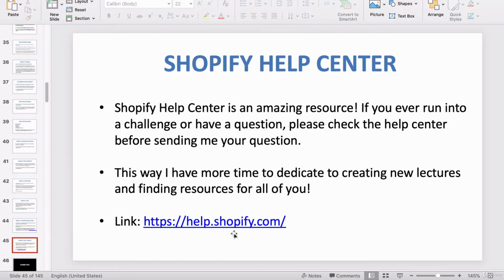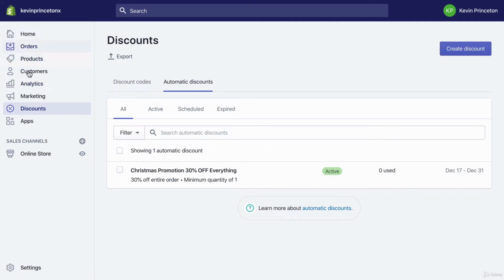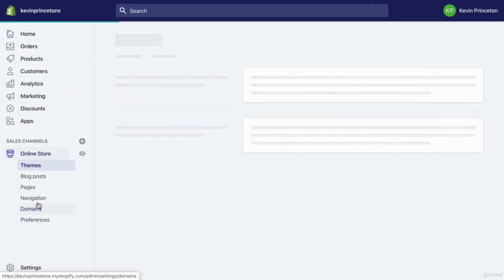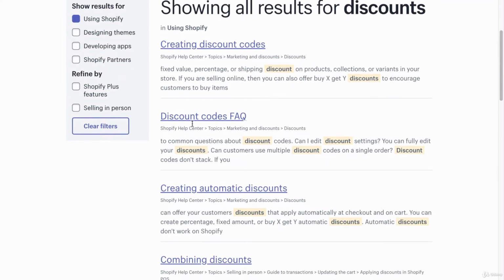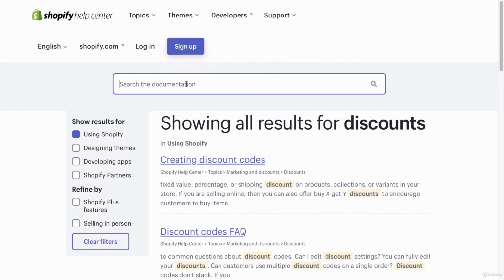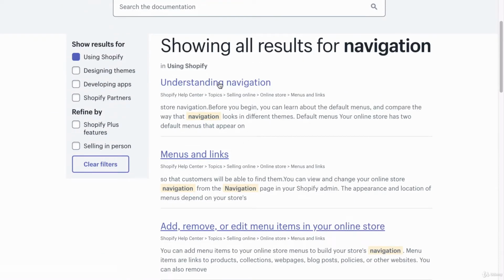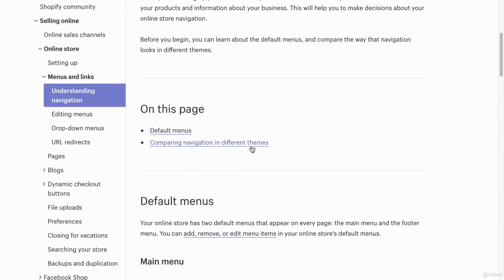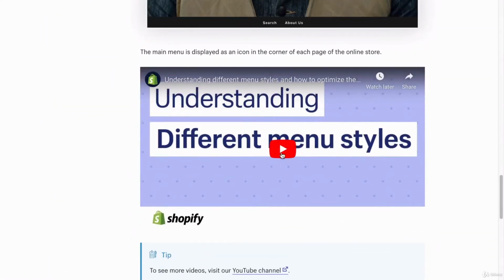☎️ How to Contact Shopify Customer Support - 2022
To contact Shopify support open the following link in the browser Incognito Mode.

☎️ How to Contact Shopify Customer Support

⚠️ Important
You Want Me To Delete This Video